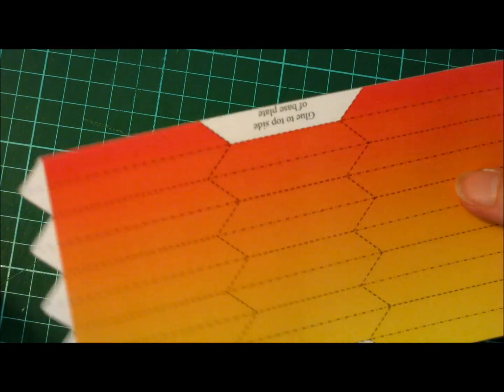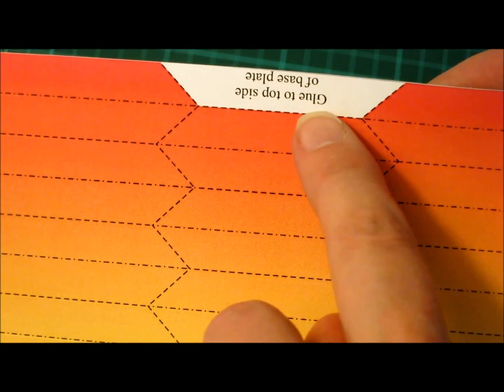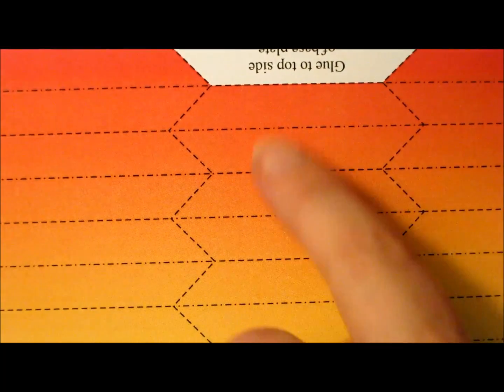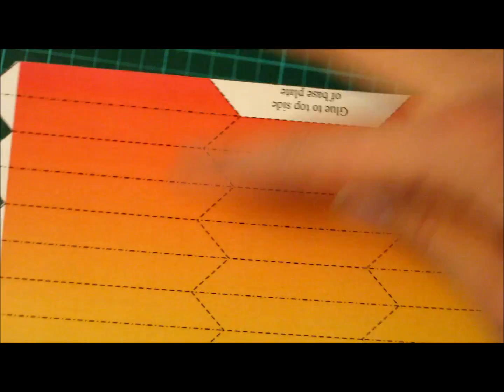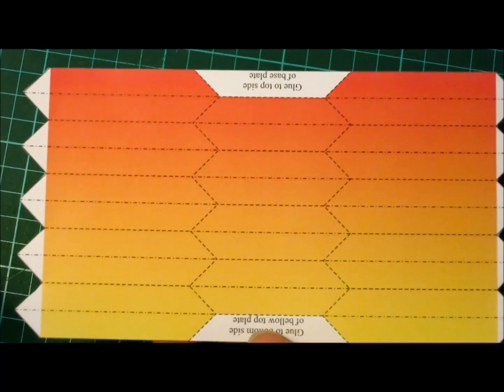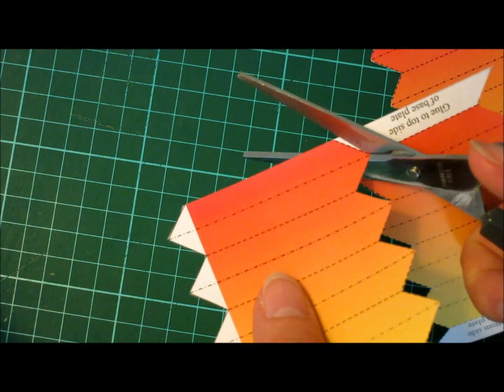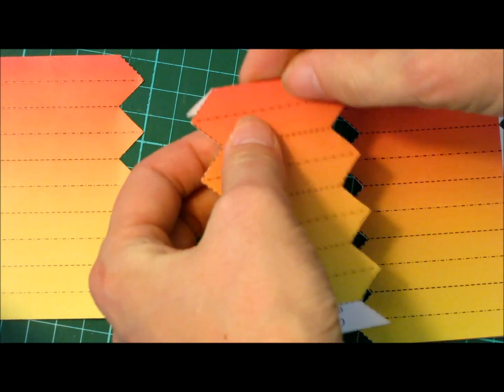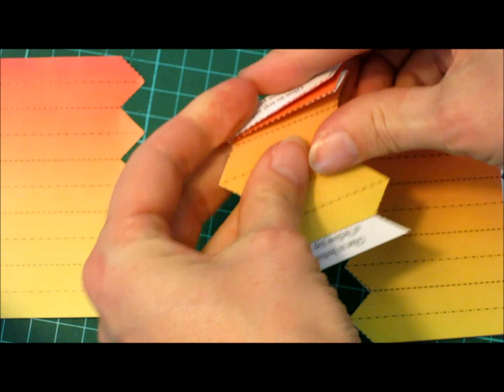papercraft - flying rocket - tutorial -dutchpapergirl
I like to surprise my students. That's why I searched the net for something to do with physics (That's what I do for a living...)
Real fun and surprising. The more precise you work the higher it will take off!!!

I found the pattern here:
(original link : does not work anymore)

I used 160 grams/square meter paper

Have fun!!!